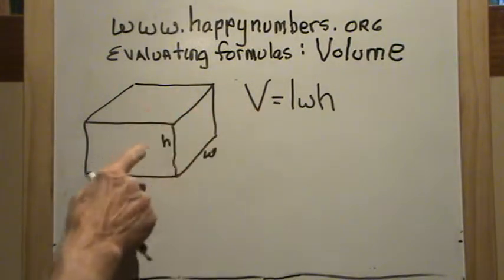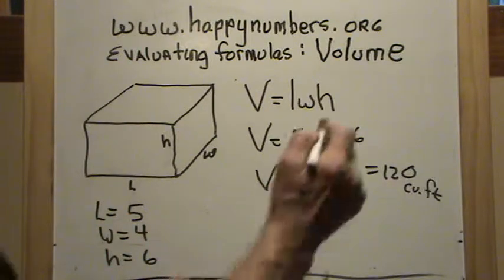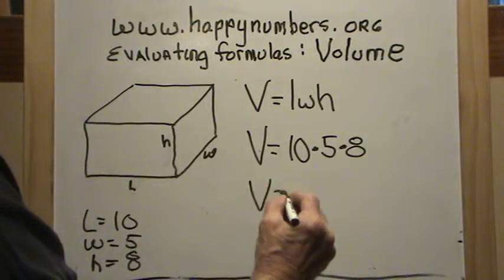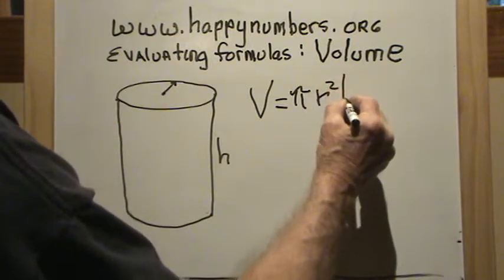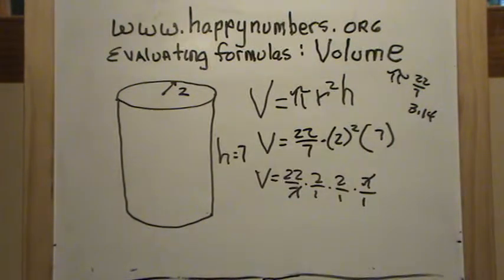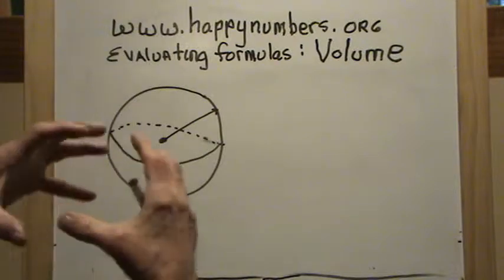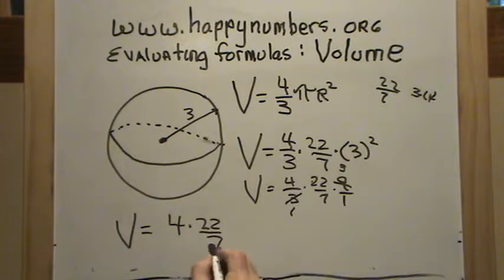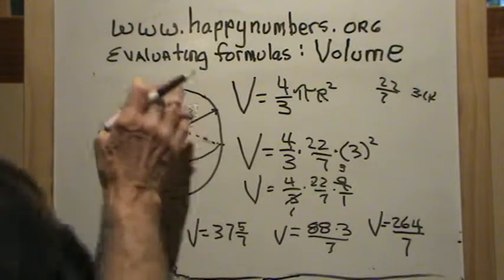Evaluating Formulas Volume